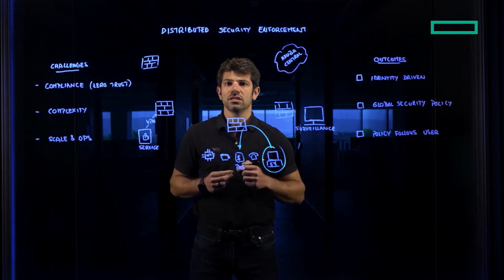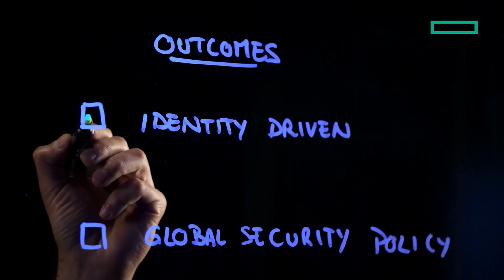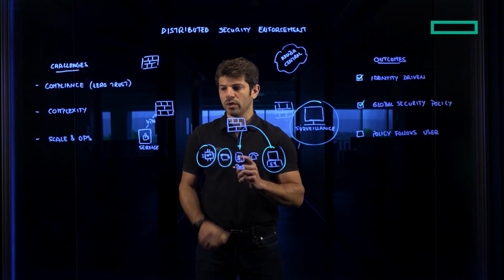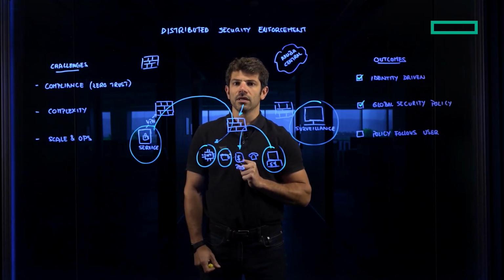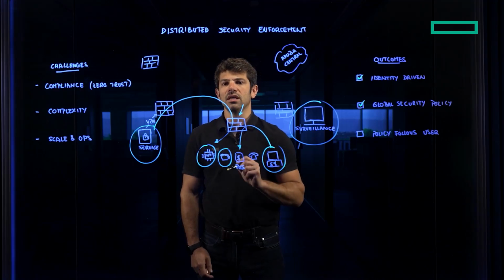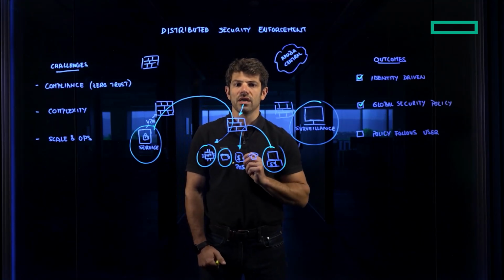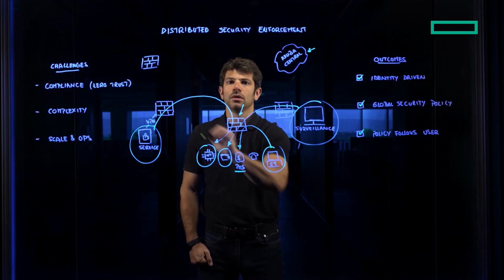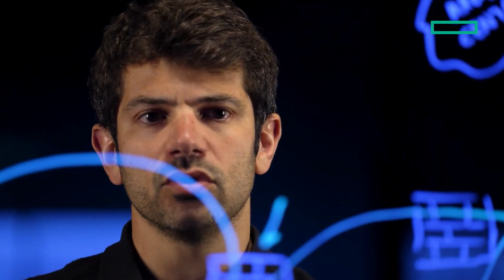Zero-trust segmentation in distributed environments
Discover how Central NetConductor enforces security policy and a zero-trust architecture in large, distributed environments.